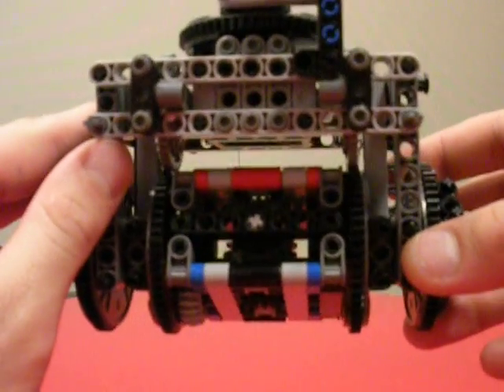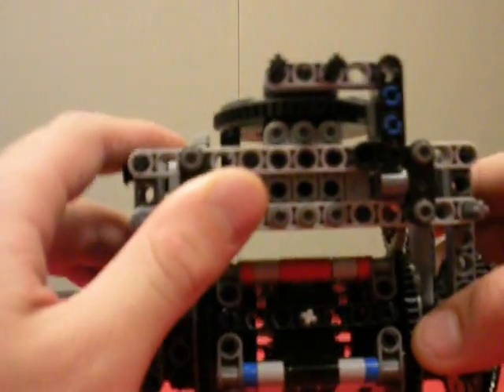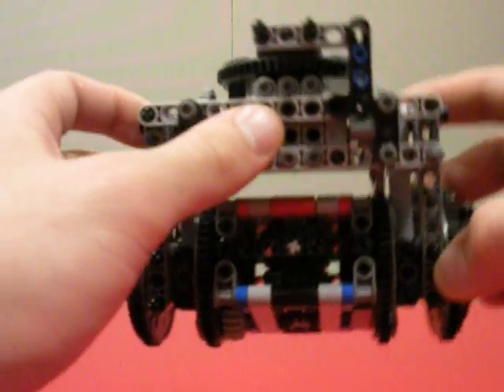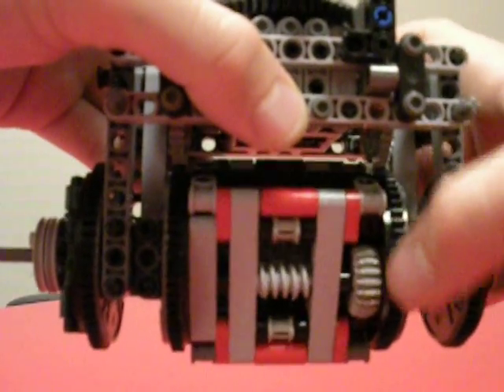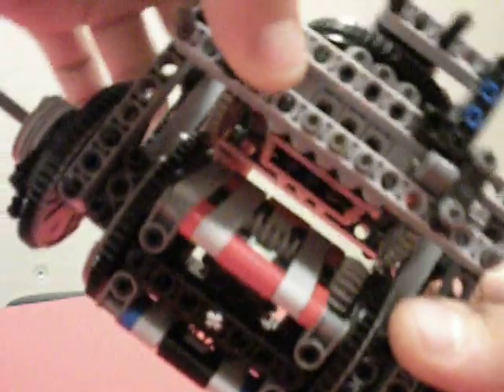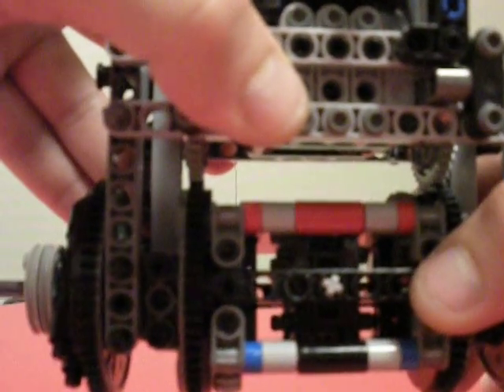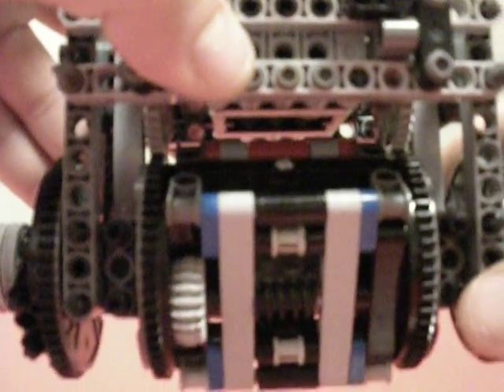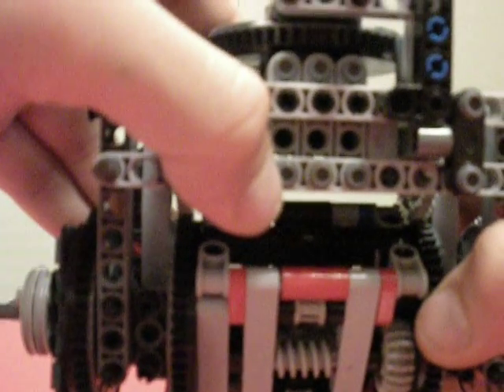Lego Automatic Locking Differential (torsen style)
This design, which is a modified version of something I came across online built by a fellow named Parax, is a differential that will act like an open differential until one side or another slips, or winds, a certain amount of rotation (which can be measured and modified using different gear ratios) at which point the tension inside the differential reaches a point greater than the non-slipping wheel (effectively locks itself) which can only be reversed by the opposing side 'unwinding' so to speak.